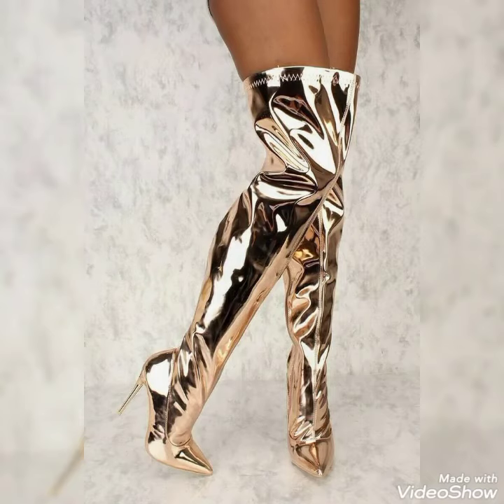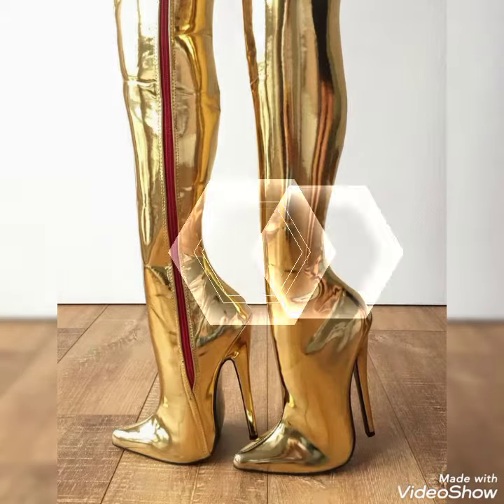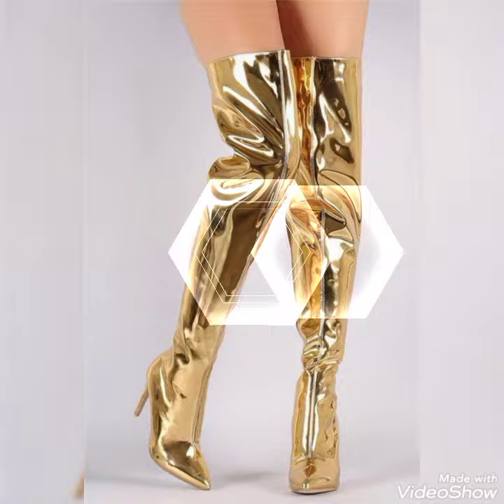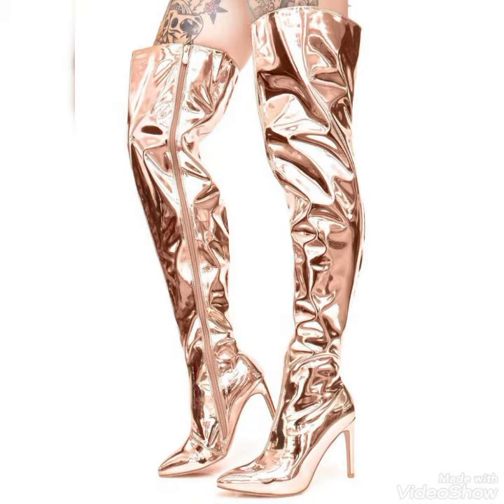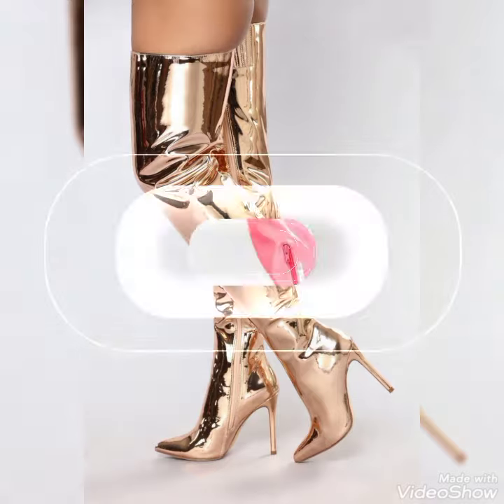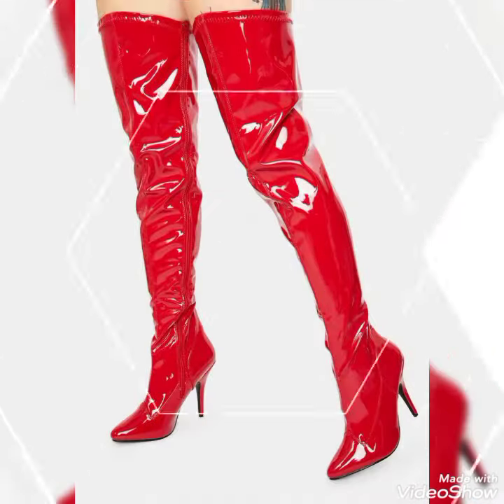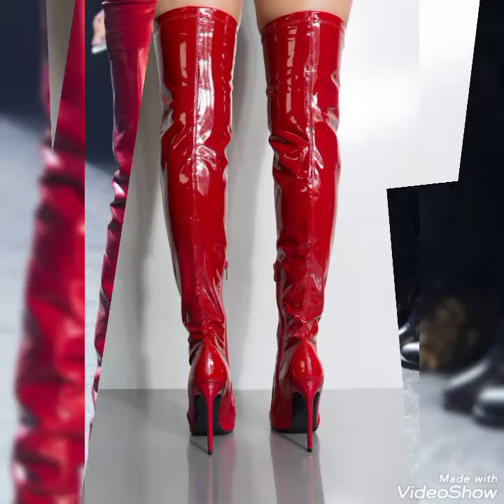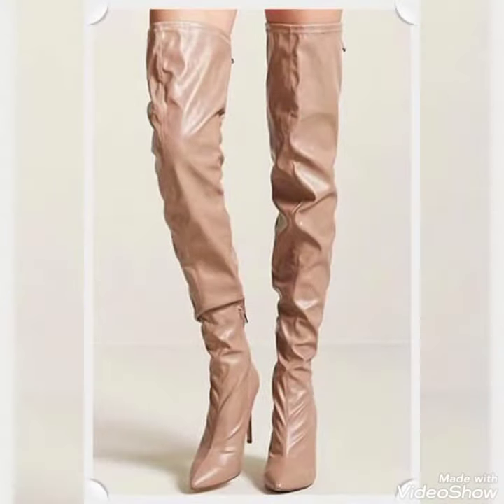Most beautiful and gorgeous glossy shiny Patent leather thigh high boots for ladies